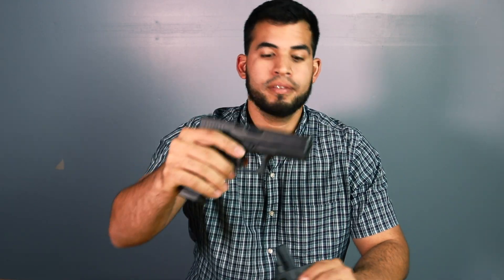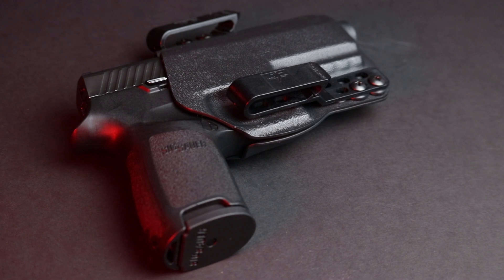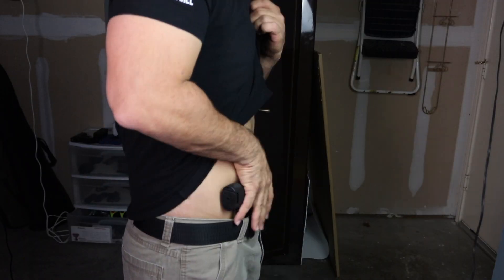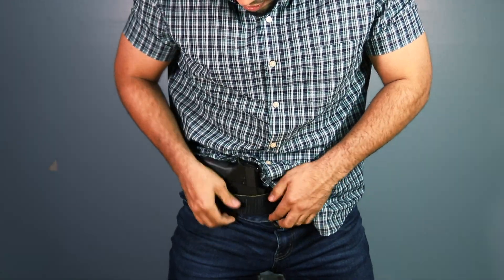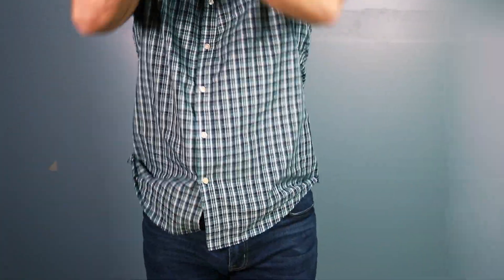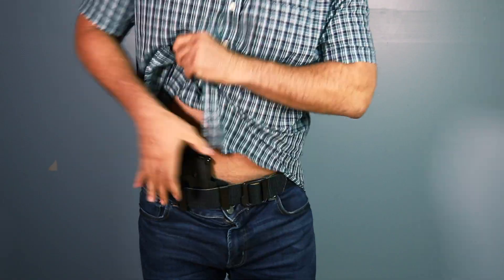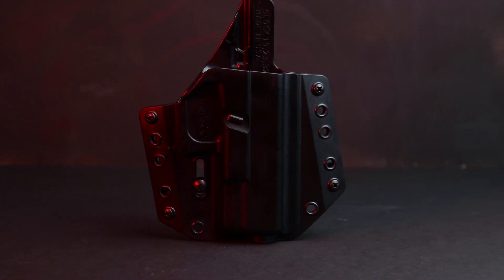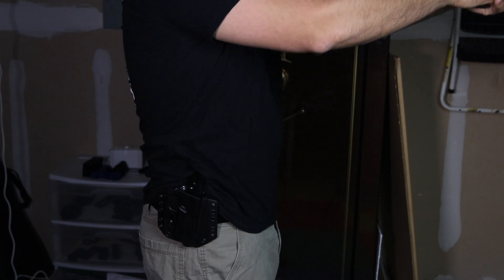Bravo Concealment Kydex Holsters | Smoothest Kydex Holster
Bravo Concealment sent me this pair of holsters and I have to tell you that they might be one of the smoothest holsters companies out there.